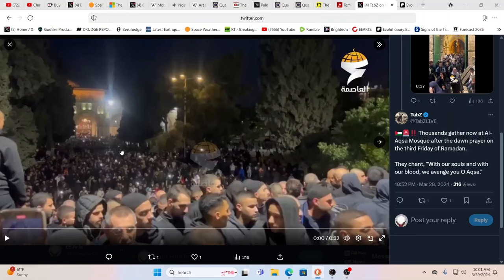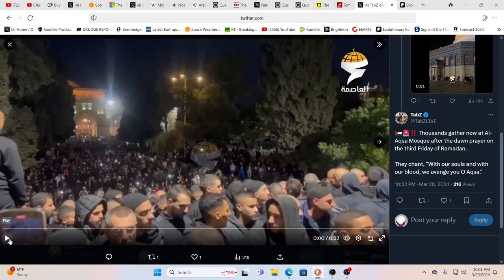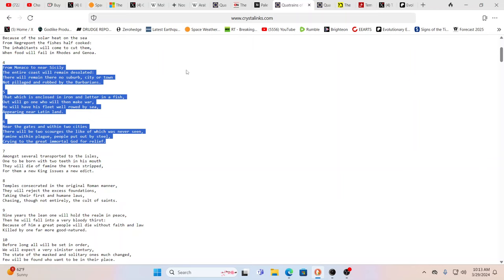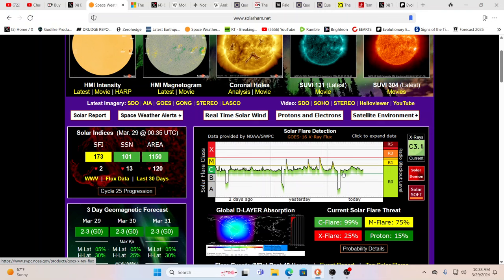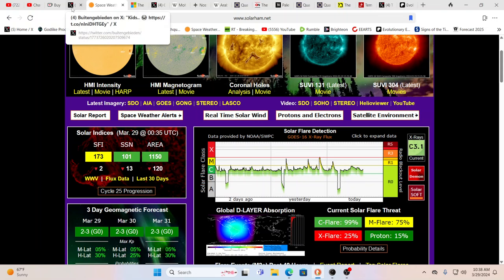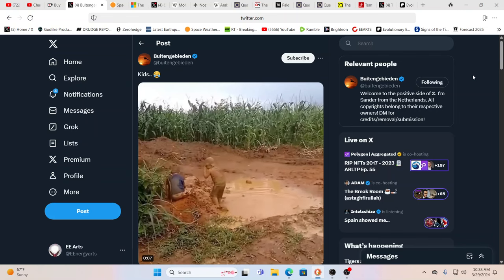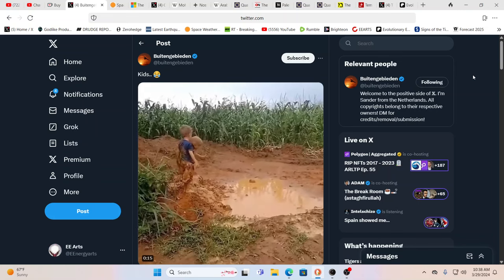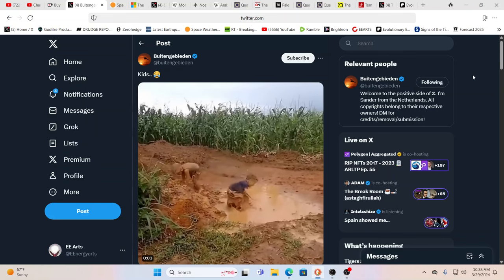HANG ON-GLOBAL JIHAD IS ABOUT TO BEGIN-PROPHECIES OF WAR-PLAGUE-FAMINE-INVASION-ASSASSINATION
For truly uplifting energies & frequencies in these times!